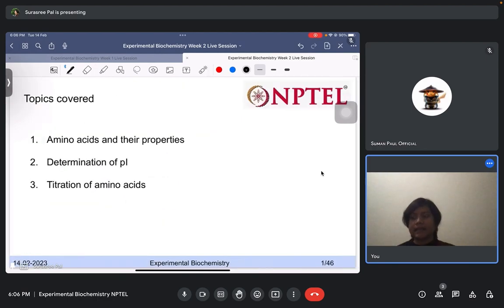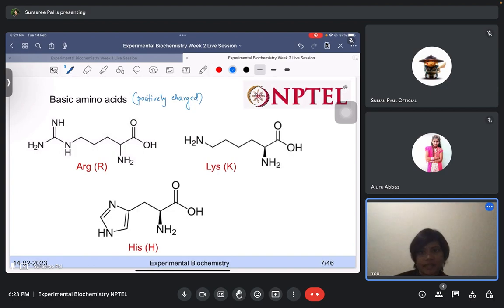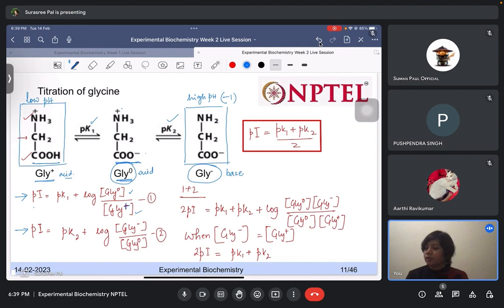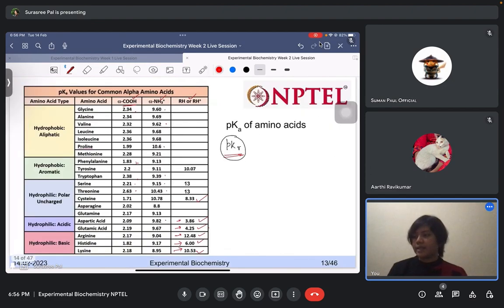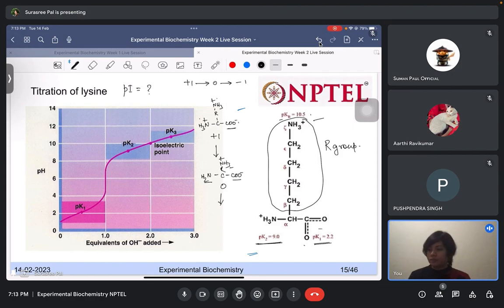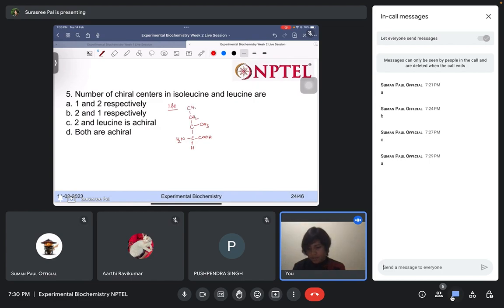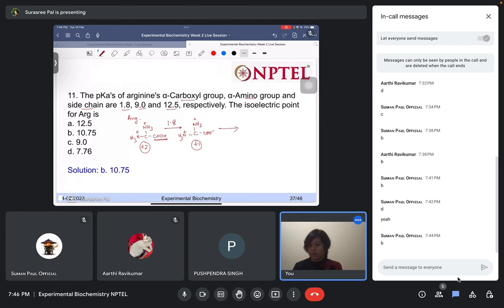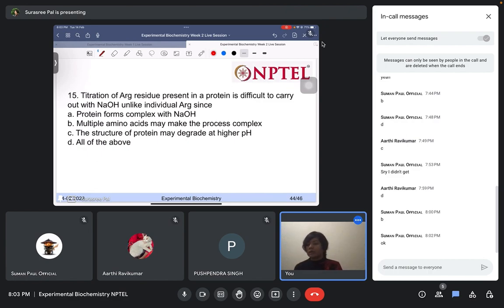Week 2 Live Session - NPTEL Experimental Biochemistry - Surasree Pal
Amino acids and their properties, Isoelectric point, Determination of pI, Titration of amino acids.